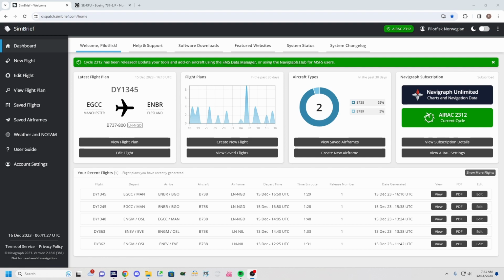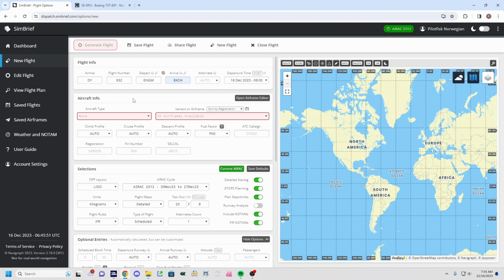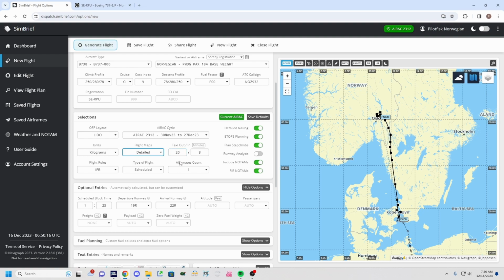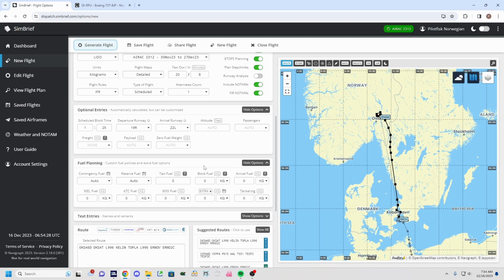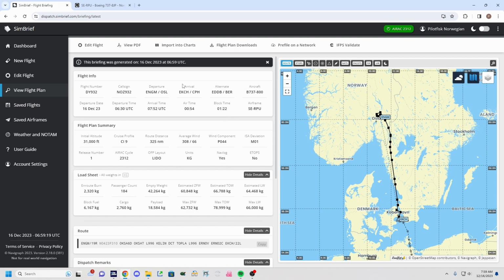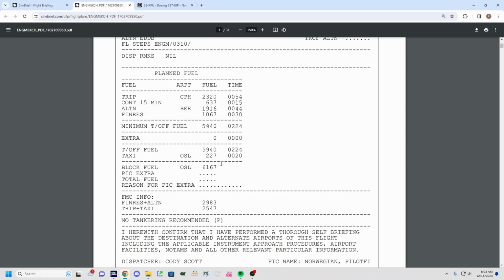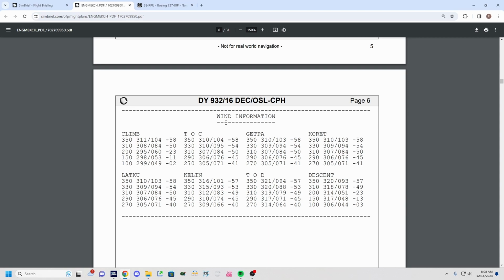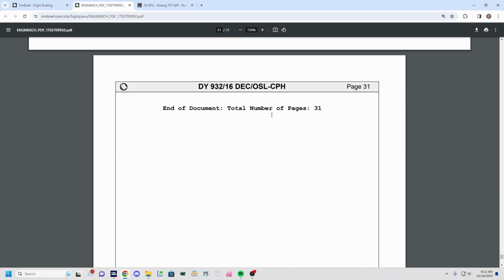Tutorial 1: How to use simbrief PMDG 737NG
Hello and velcome to the first tutorial video in this series. Here we are looking into simbrief and how to read a flight plan. If you have any questions you can ask in the comments, discord server or in a live stream. Hope you learned something and hope you enjoyed!

System specs
RAM 32gb